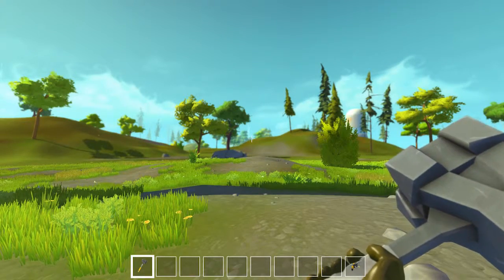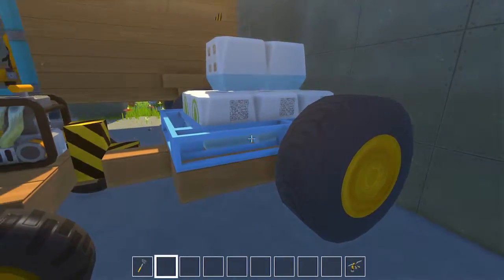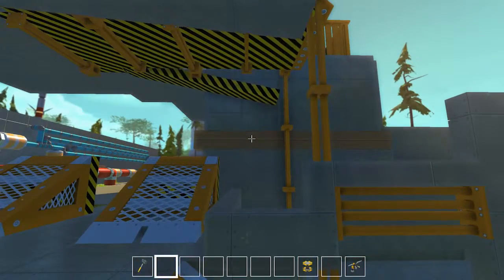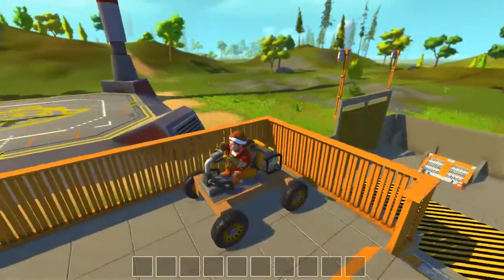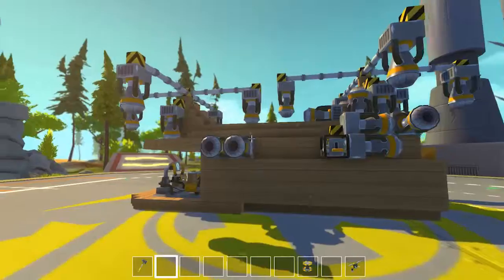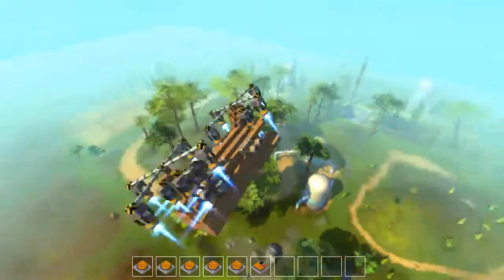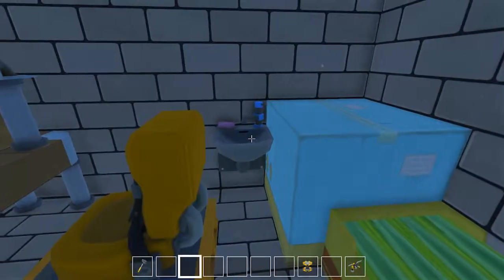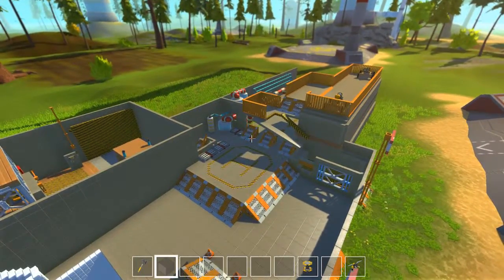Scrap Mechanic - TAKING FLIGHT! - Let's play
Welcome back to Scrap Mechanic! In part 2 I'm testing out the helicopter; the newest addition to the garage!